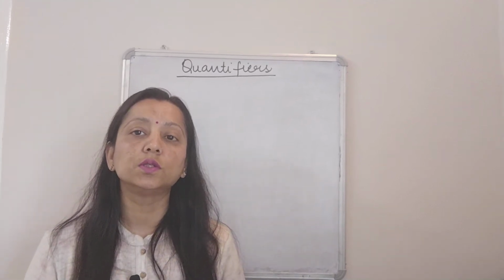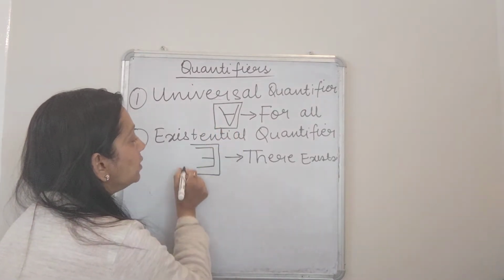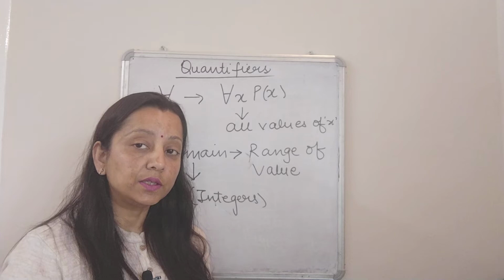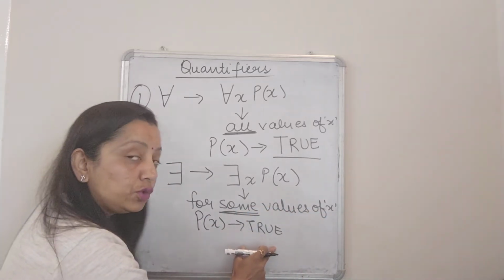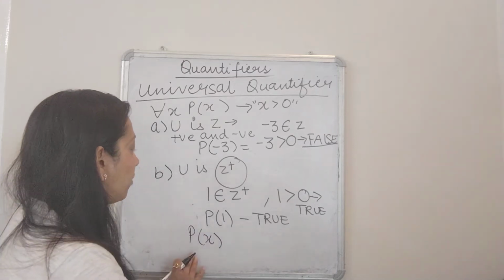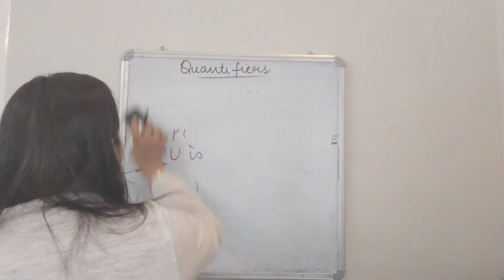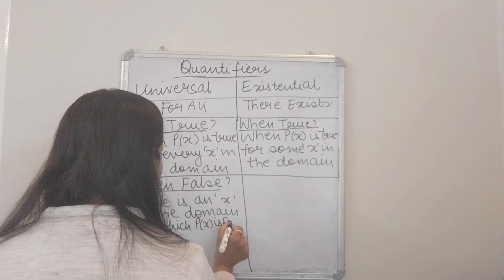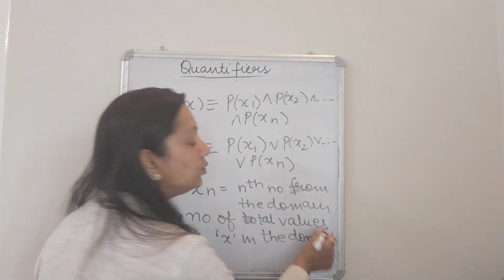Lecture 16: Quantifiers | Predicate Logic and quantifiers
In this video the method of proving a propositional statement to a proposition using the two most commonly used quantifiers, i.e., Universal Quantifiers ans Existential Quantifier has been explained